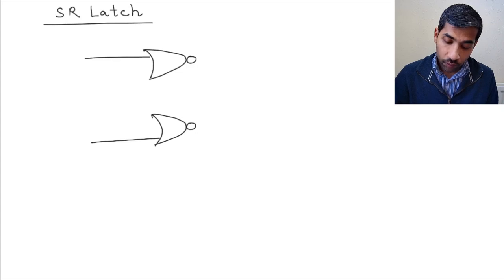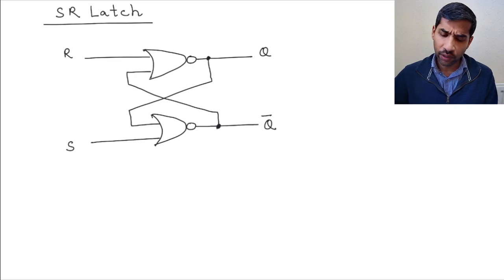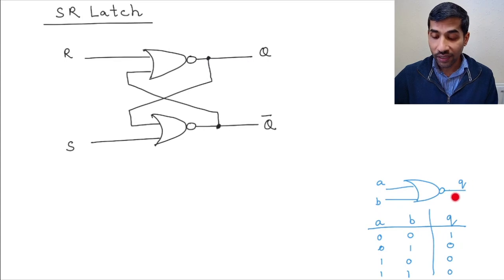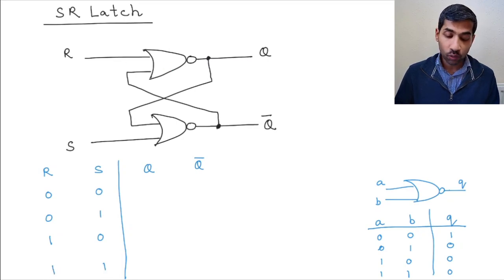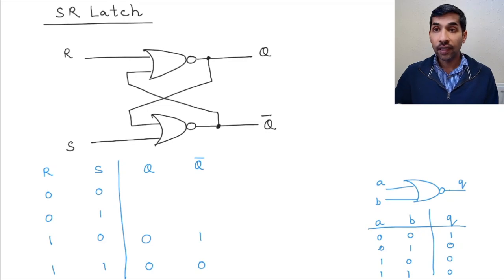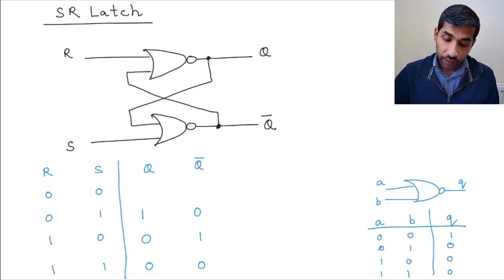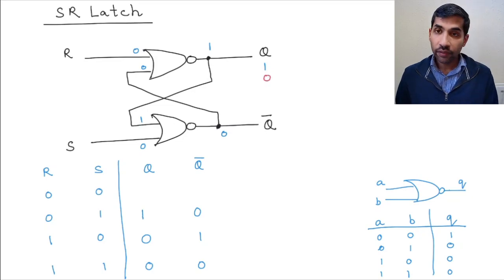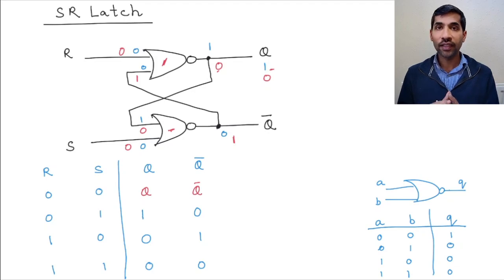7 2 SR Latch